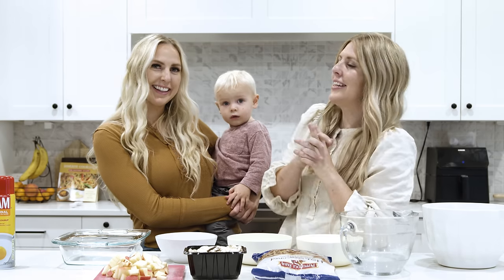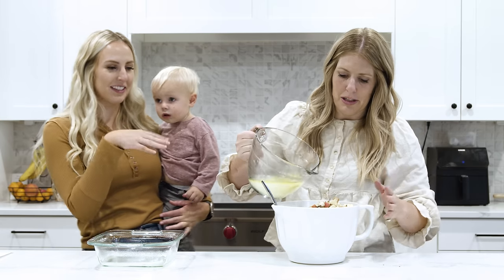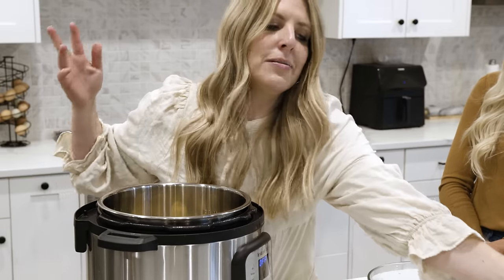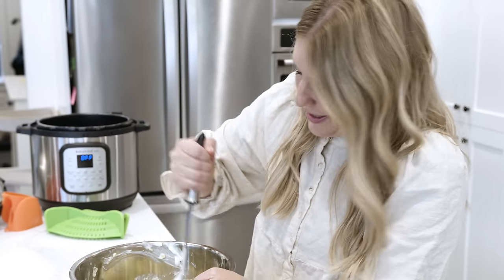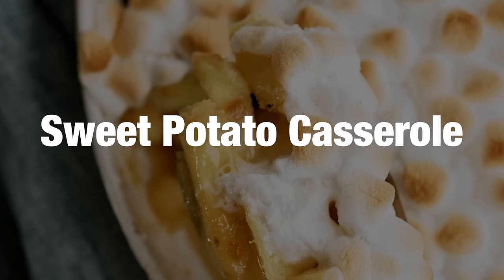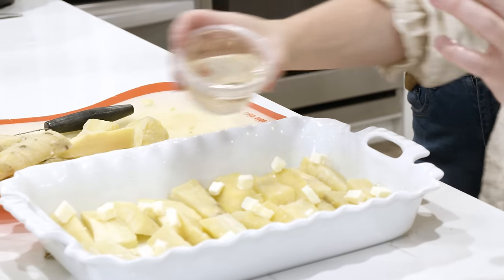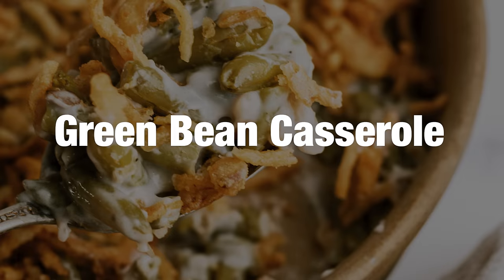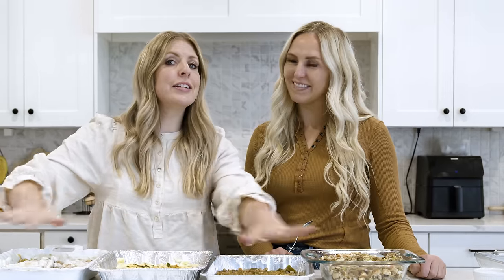Make Ahead Thanksgiving Side Dishes To Save You TIME on Thanksgiving Day!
Our Spices are here! Grab them fast because they will sell out FAST!

Are you in the Thanksgiving spirit? Today we are making a complete set of side dishes that are the perfect compliment to your thanksgiving dinner. Not only are these make ahead dinners, or side dishes, these are make-with-a-kid-in-your-hand easy! Join us as we make thanksgiving side dishes that you can make ahead of time.

Grab the printable recipes here:

00:00 Make Ahead Thanksgiving Side Dishes

00:14 Grandma’s Stuffing

Instantcookingcourse.com

02:18 Make Ahead Mashed Potatoes:

06:47 Sweet Potato Casserole:

10:12 Green Bean Casserole:

09:59 Our Spices are here! Grab them fast because they will sell out FAST! Find them here

Next, watch 10 of the EASIEST Thanksgiving Side Dishes!